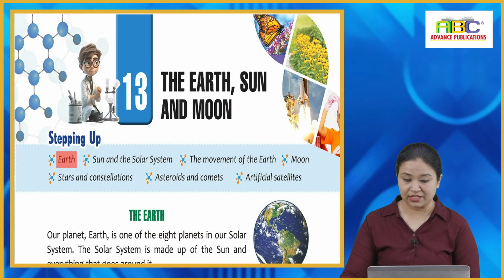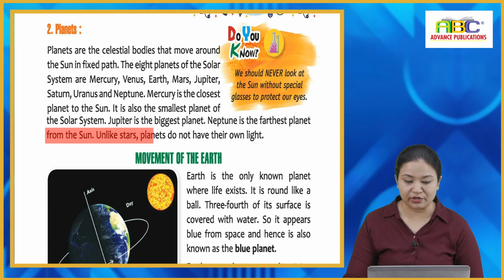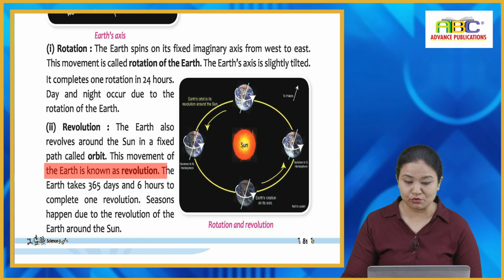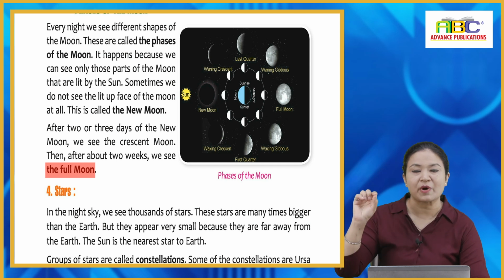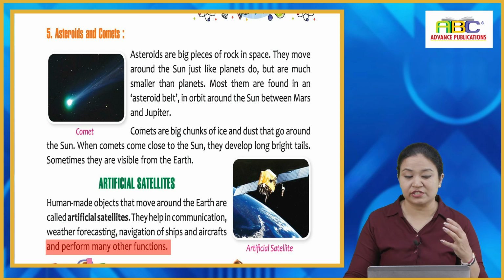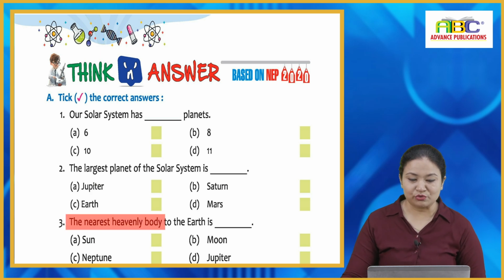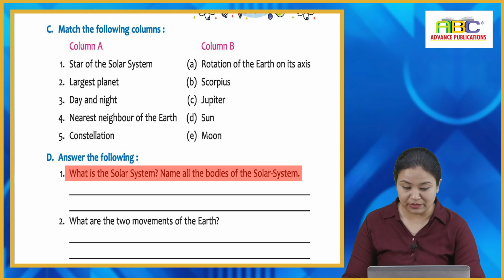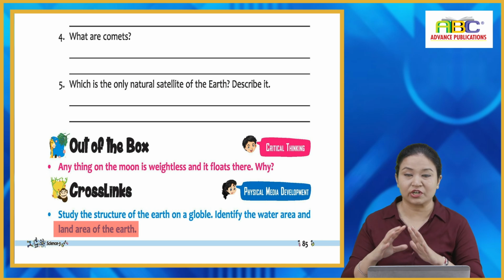Ch 13 | ABC Advance Publications | Science | Book 3 | The Earth, Sun And Moon | For children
Science, a new launching of ABC Advance Publications, is embellished with all the features for which the products of ABC Advance Publications are famed i.e. rich study material, creative illustrations, thoughtful presentation, interactive exercises, quality printing and much more. But what makes it different from other is that the books of the series are geared up with digital animation, web-support and animated videos wherever required.